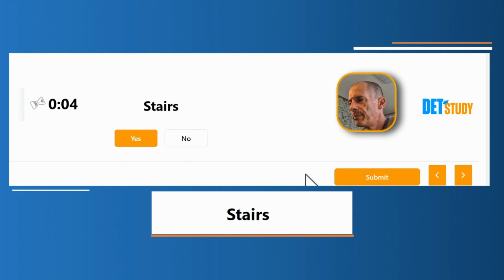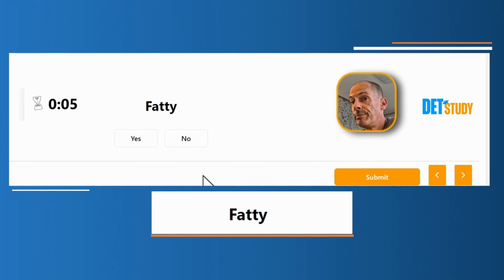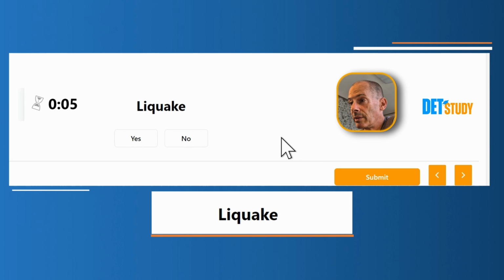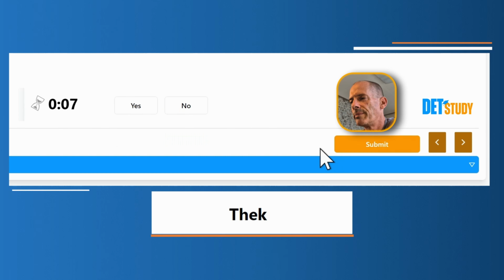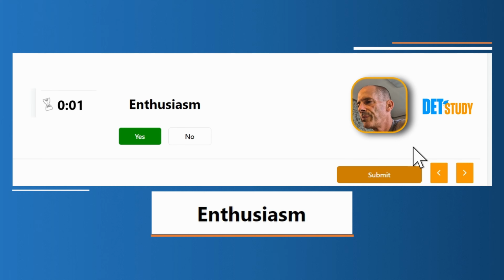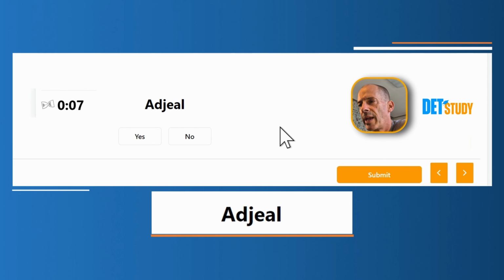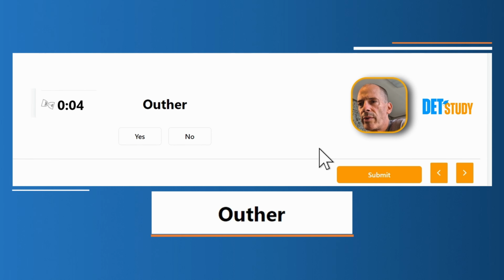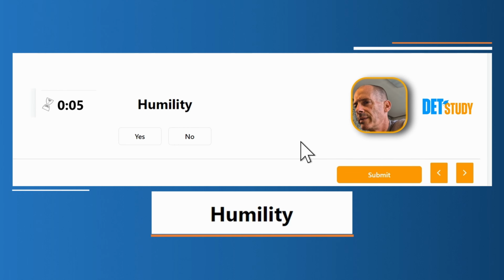🧠 Can You Spot the Real English Words? 5-Second Challenge (100 Words!)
Check out our #1 recommended 100 page Study Guide for the DET

Question: Have a question about the Duolingo English Test? Drop it in the comments!

The Duolingo English Test provides a convenient and reliable way for students to showcase their English language proficiency, especially when applying to universities in English-speaking countries. Similar to well-known assessments like IELTS and TOEFL, this internationally recognized test is widely accepted by many educational institutions worldwide. For those considering studying abroad, the Duolingo English Test offers a valuable option. To determine if your desired university accepts this assessment, simply visit the Duolingo English Test website.
Timecodes:
00:00:00 - Introduction
00:01:04 - 3 Simple Tips to Detect Fake Words
00:03:11 - 100 Read and Select Words (5 Seconds)
00:14:47 - Outro
About: In this video, we explore the "Read and Select" question that kicks off the Duolingo English Test, where you have only 5 seconds to decide if a word is real or fake. We focus on three essential tips: spotting common prefixes, identifying odd word combinations, and sounding out words to detect their authenticity. Together, we'll review 100 words under the 5-second time limit, helping you sharpen your skills for this fast-paced test. This video is especially helpful for those looking to practice efficiently, as the test allows little room for hesitation.
Licensor's Username:
Licensee:
u_9n1c2mnk55

Audio File Title:
Dreamy Beat (Dream)